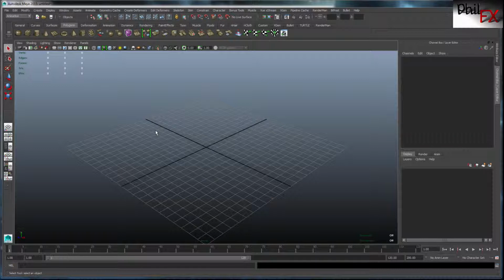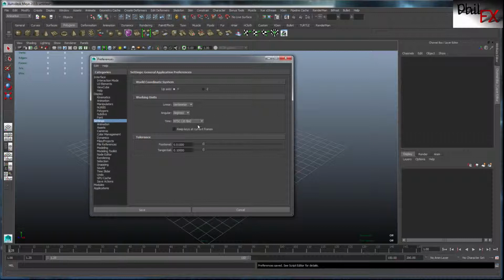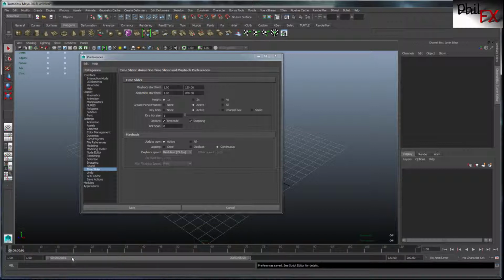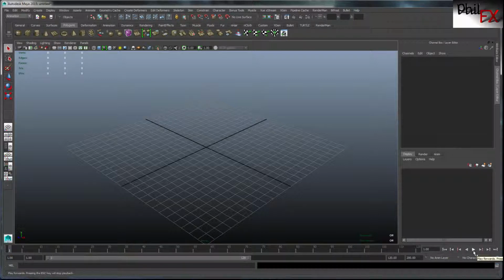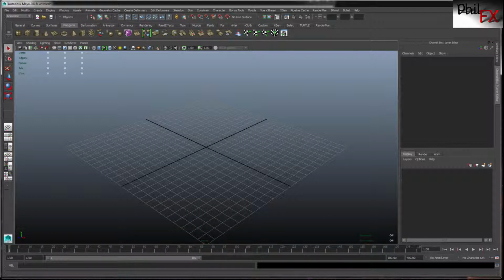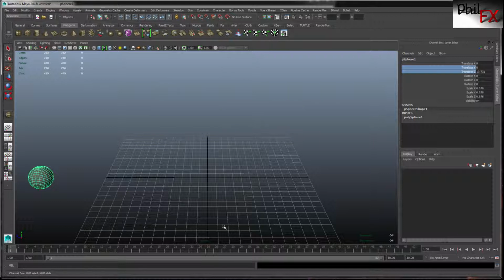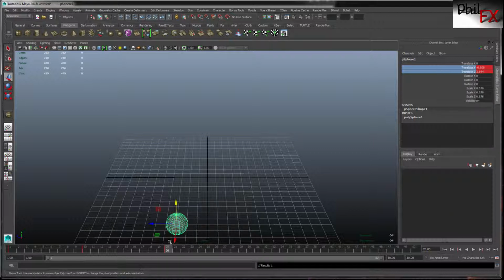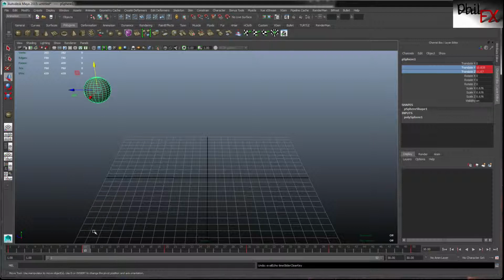Beginning Animation in Maya - Part 1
This is part 1 of a two part series of tutorials for beginners that are just getting started in animation using Maya.  It covers the basic setup that you need to do to start your animation project.  There is an overview of the time slider, how it operates and how you change its settings.  The tutorial completes with a discussion of exactly what keyframes are, how they are used in animation and how to manually keyframe an animation.